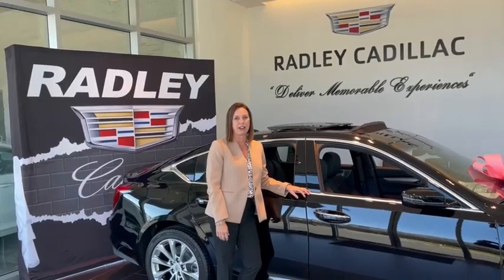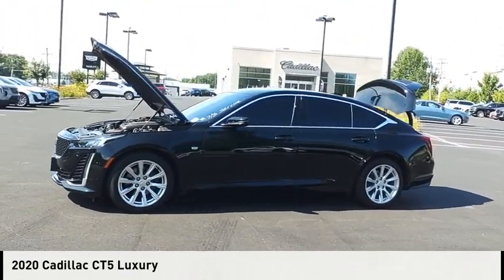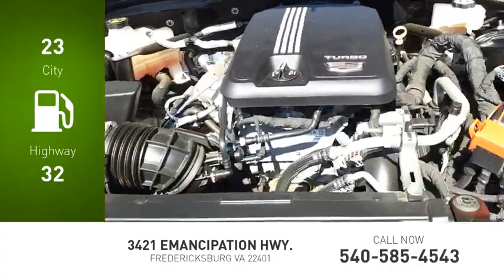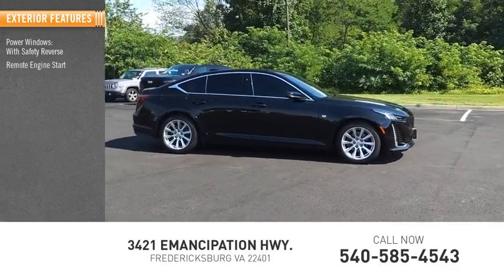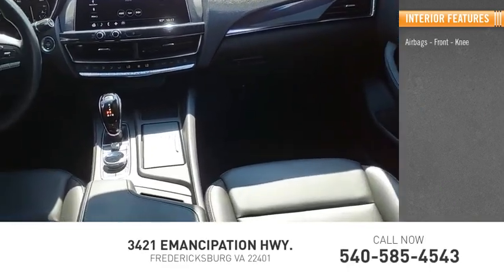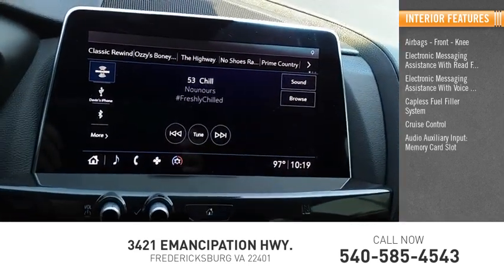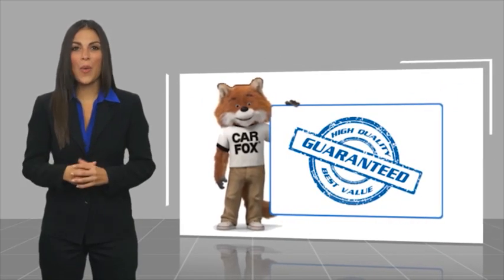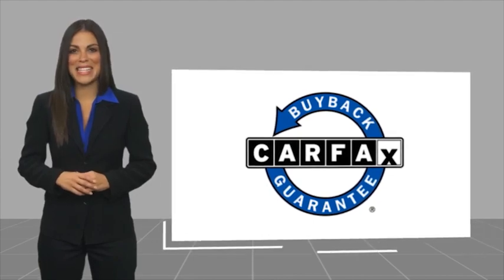2020 Cadillac CT5 Luxury CC3029A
2020 Cadillac CT5 Luxury

Radley Cadillac
3421 Emancipation Hwy.